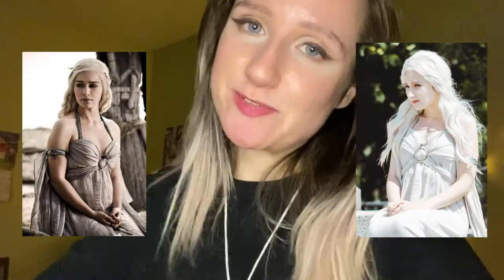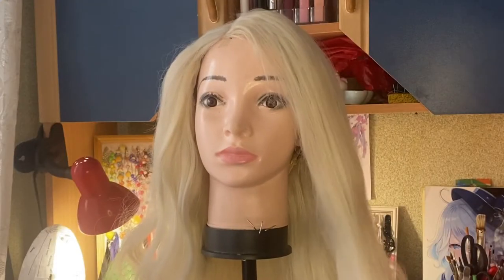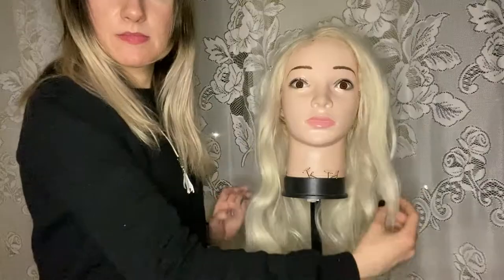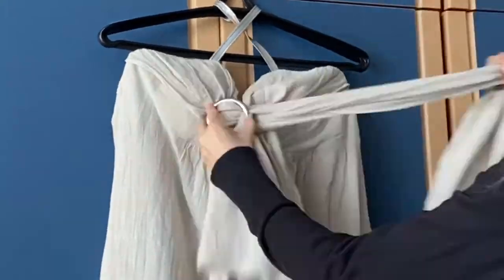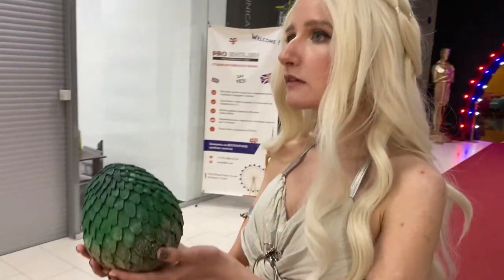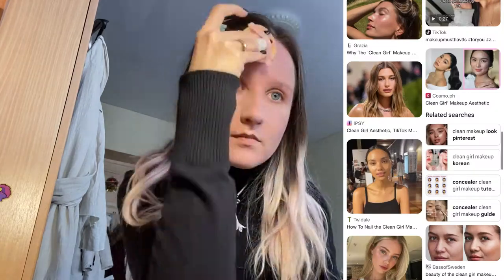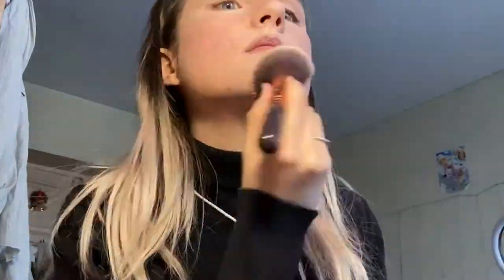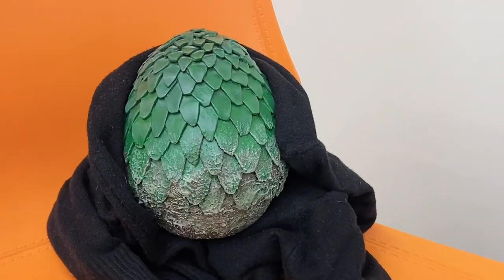Unleash Your Inner Dragon Queen 🔥 Daenerys Targaryen 𝐂𝐎𝐒𝐏𝐋𝐀𝐘 𝐒𝐓𝐎𝐑𝐘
Daenerys Targaryen wedding scene from Game of Thrones  season 1 cosplay making process. How to style Daenerys wig and how to do Daenerys cosplay makeup.

🏵️ *WHERE DID I BUY MY COSPLAY?*
BEST BEAUTIFUL Daenerys Targaryen cosplay dress
Also very beautiful dress for Daenerys cosplay, with all of the accessories, but a little bit more expensive
Wig for Daenerys cosplay
Braids decoration for Daenerys cosplay wig

❔ What Daenerys costume should I cosplay next? Write down in the comments! 🖍️

00:00 - When I made my first Daenerys Targaryen cosplay
00:20 - How to fix tangled wig
01:02 - Daenerys Targaryen wig styling
02:22 - Game of Thrones Season 1 Daenerys dress
03:26 - Daenerys canonical cosplay accessories
03:56 - Canonical Daenerys cosplay shoes
04:56 - Daenerys Targaryen Green Dragon Egg
05:38 - “Clean girl” makeup for Daenerys cosplay
06:01 - How to draw iconic Emilia Clarke brows for Daenerys cosplay makeup?
06:27 - How to make eye makeup for cosplay characters from movies?
06:55 - How to make your lips bigger with makeup?
07:32 - Daenerys Targaryen on a cosplay convention

I share the journey of creating my Daenerys Targaryen cosplay from Game of Thrones, offering inspiration and ideas for your own cosplay. I’ll show you the wig I use for Daenerys, how I style it, and tips for detangling and creating volume. Learn how to style Daenerys Targaryen's signature braids and achieve the perfect root lift. I’ll also reveal where I found my Daenerys cosplay costume, including the iconic wedding dress, and how I accessorize with the right jewelry, boots, and dragon eggs. Discover how I made DIY dragon eggs, inspired by Rhaegal, and explore the makeup techniques to achieve Daenerys' pale, natural look. From "clean girl" makeup to Emilia Clarke’s iconic brows, I’ll guide you through every step of recreating Daenerys’ signature look. Plus, I'll share my experiences at cosplay conventions dressed as the Mother of Dragons. Whether you're looking for budget cosplay ideas, wig styling tips, or makeup tutorials, this video has it all for Game of Thrones fans and aspiring cosplayers.

𝘔𝘢𝘬𝘦 𝘤𝘰𝘴𝘱𝘭𝘢𝘺 𝘧𝘶𝘯 𝘢𝘨𝘢𝘪𝘯 ♥️